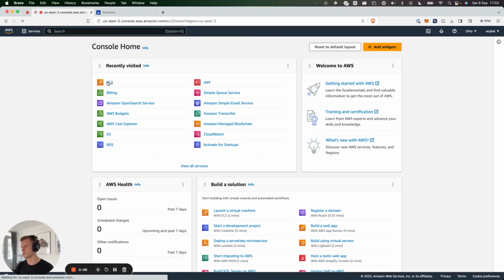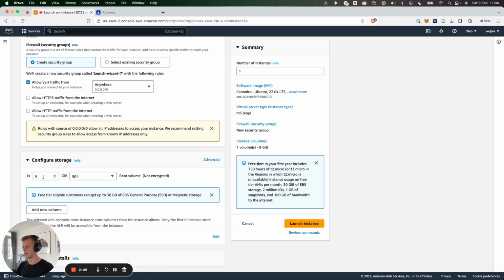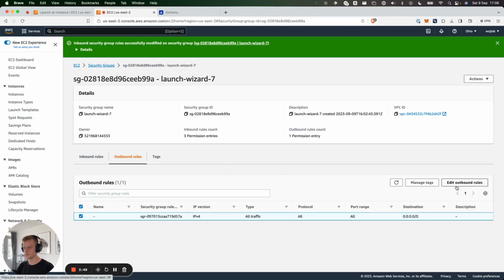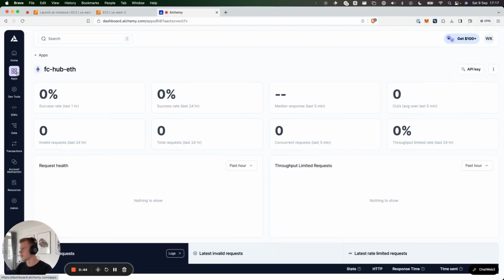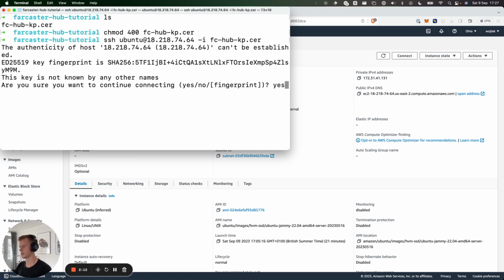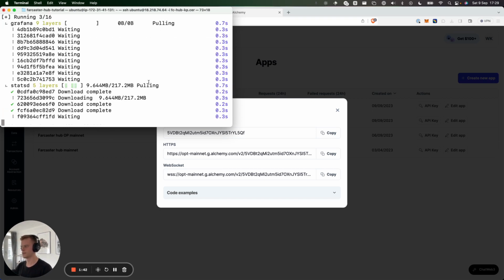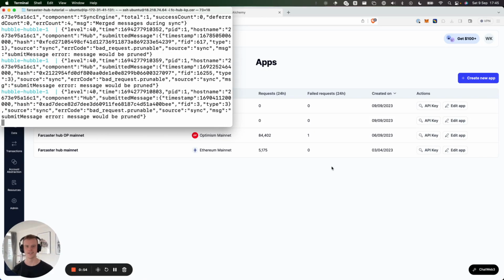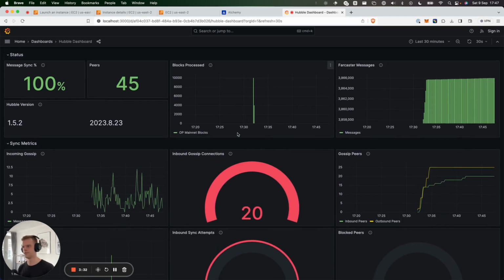Run Hubble on AWS